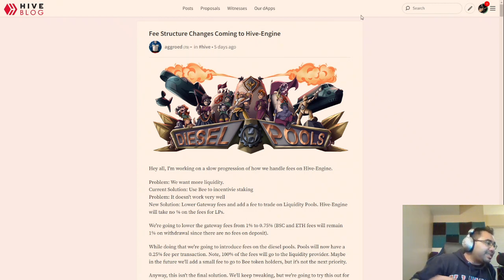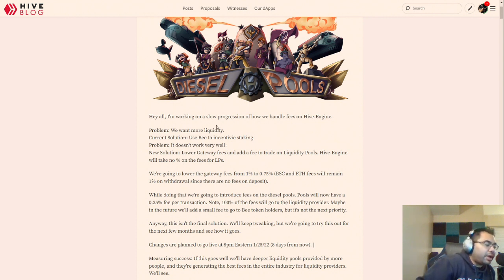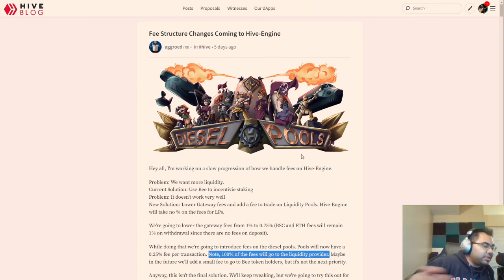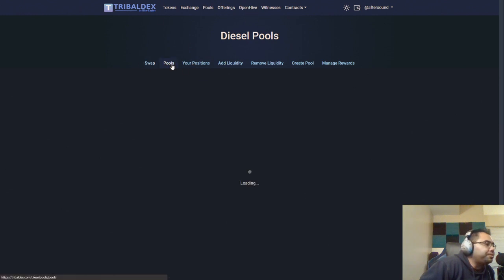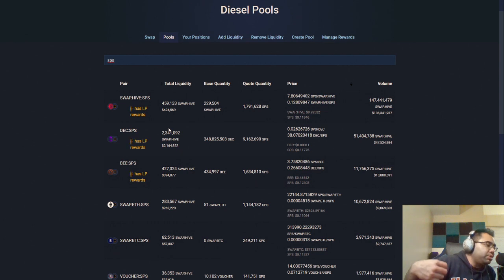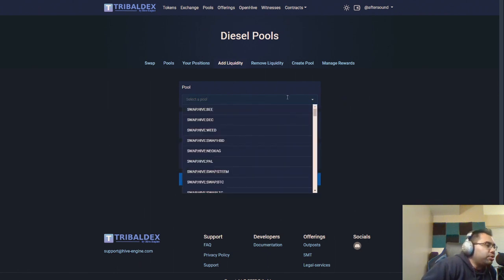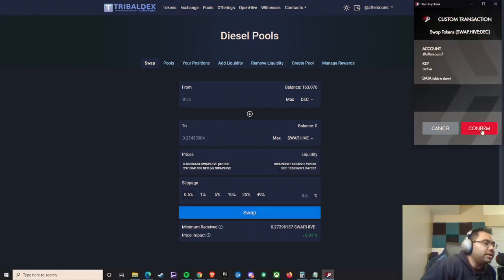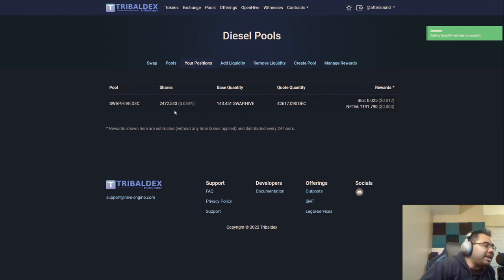MORE BENEFITS COMING TO DEC LIQUIDITY POOLS